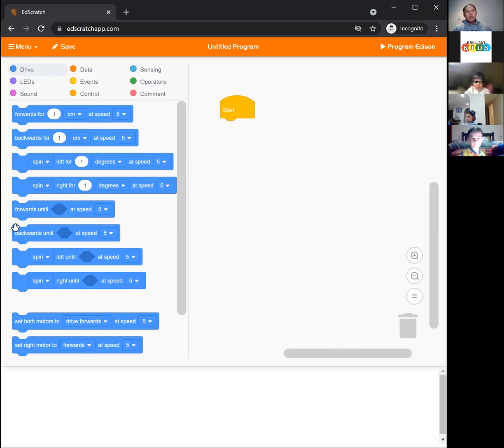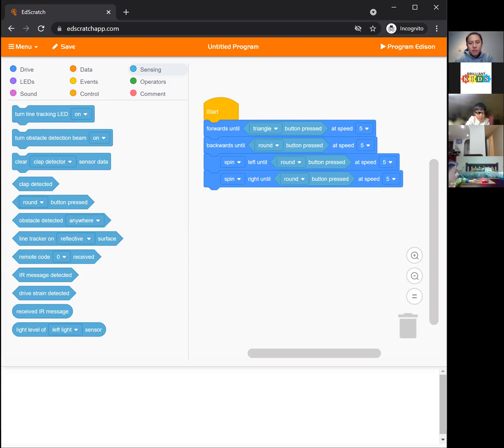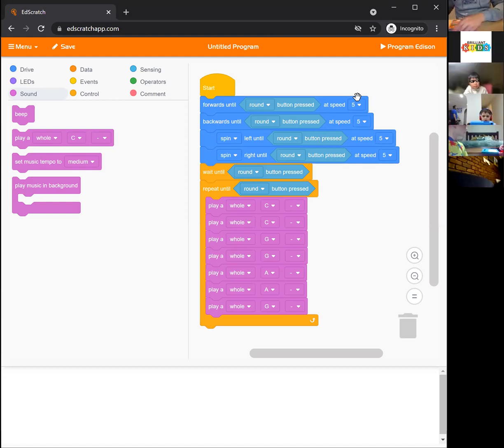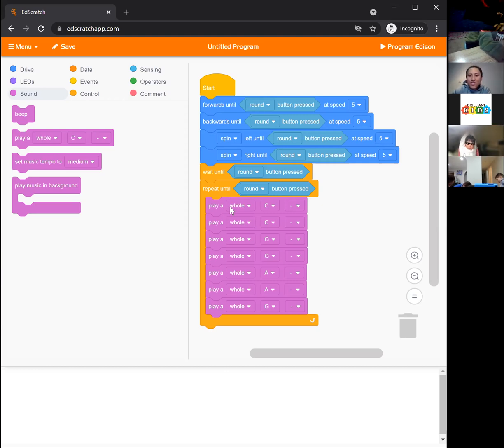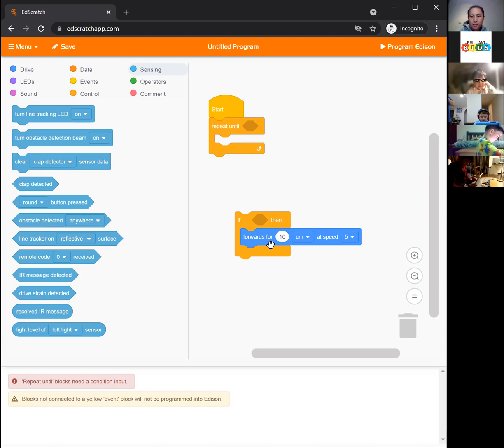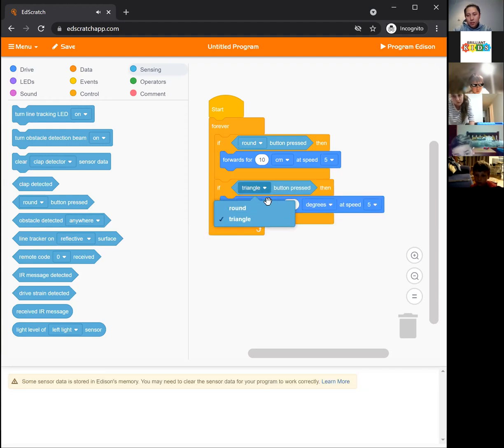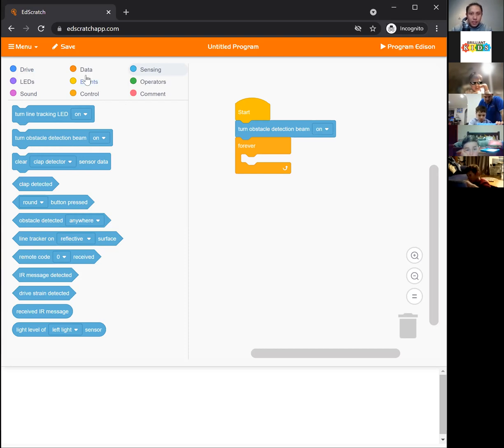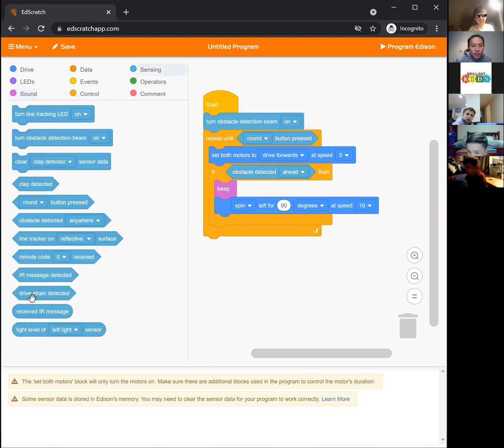Edison Robot Programming | Lesson 5 | 11-Aug-2021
Buy the creative kids art craft STEM kits from Brilliant Kids Australia using NSW Creative Vouchers (free of charge) and you can attend our interactive online classes.